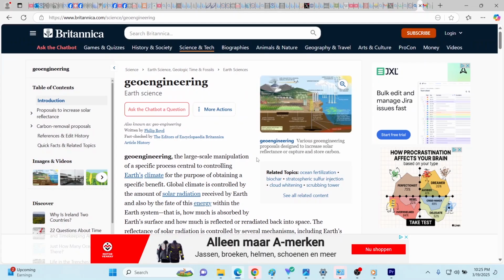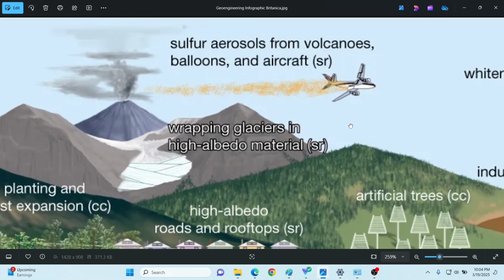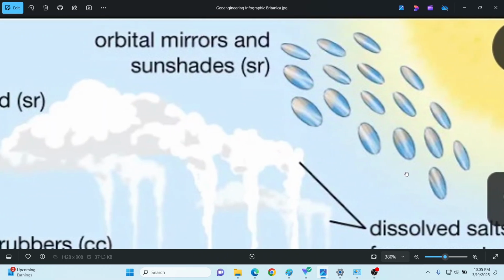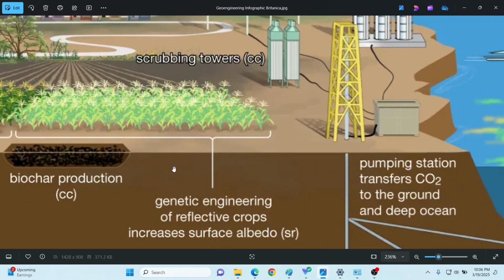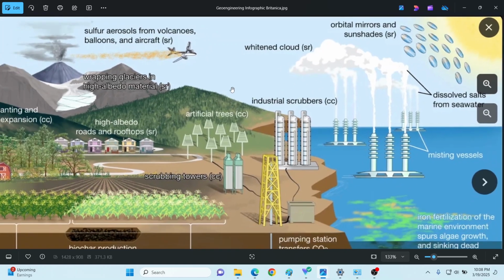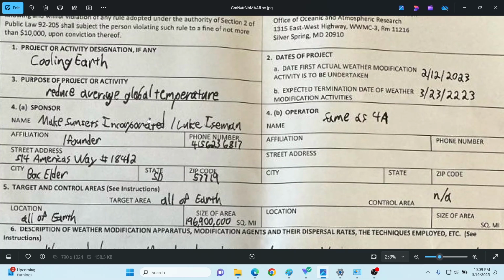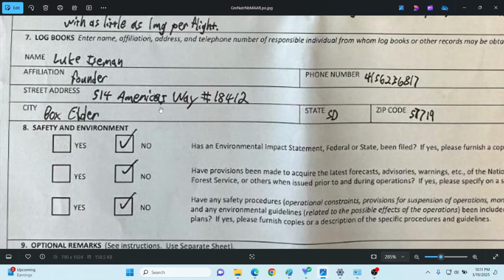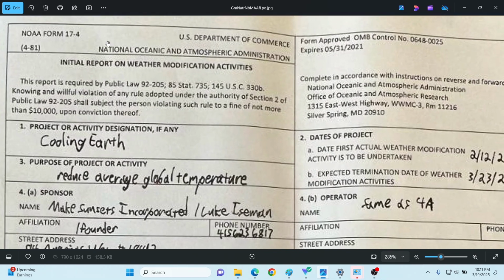Weather Modification Report : What is Geoengineering? 3/19/25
What is Geoengineering? And why should you care?
That's the title of an MIT Technology Review article that was published in 2019.
It’s becoming clear that we won’t cut carbon emissions soon enough to prevent catastrophic climate change. But there may be ways to cool the planet more quickly and buy us a little more time to shift away from fossil fuels. Traditionally, geoengineering has encompassed two very different things: removing carbon dioxide so the atmosphere will trap less heat, and reflecting more sunlight away from the planet so less heat is absorbed by the earth.